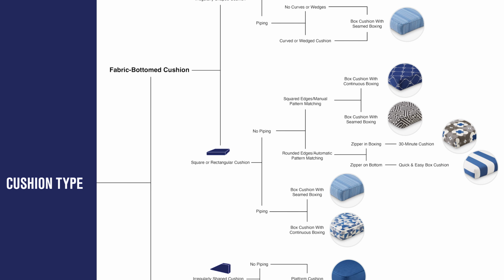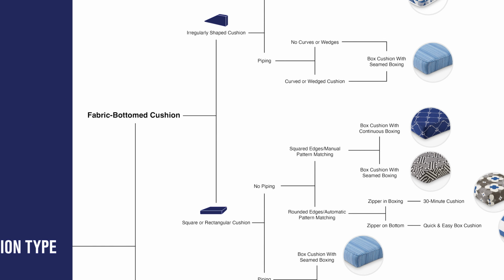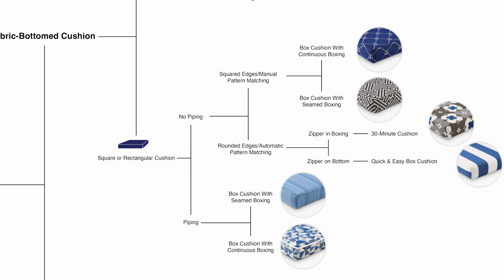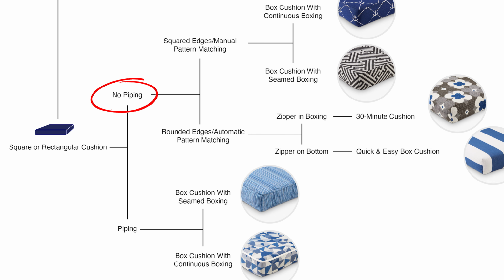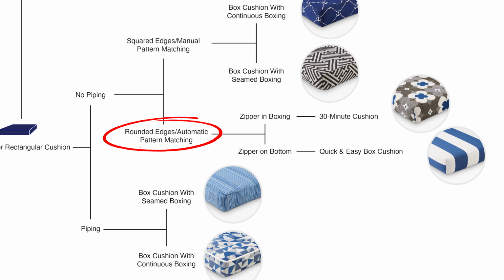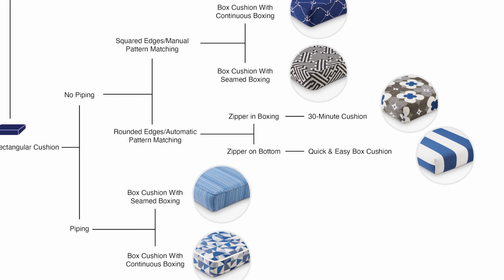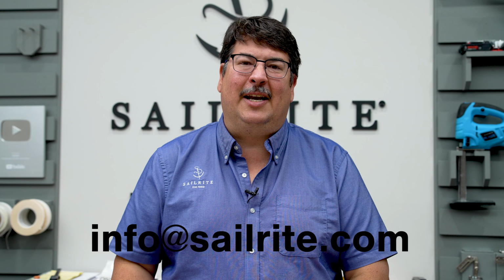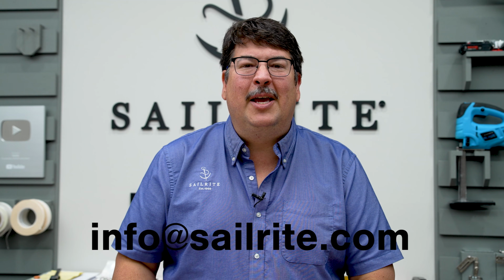Master the Art of Cushion Making - Technique Guide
Need help with your next cushion making project? Look no further! Sailrite is here to show you how to master the art of cushion making. You'll learn how to select the right cushion making technique, depending on the options that best suit your requirements. Whether you want to add piping, match patterned fabric, or create a unique shape, rounded edges, wedges and more Sailrite has the right cushion making tutorial for you.